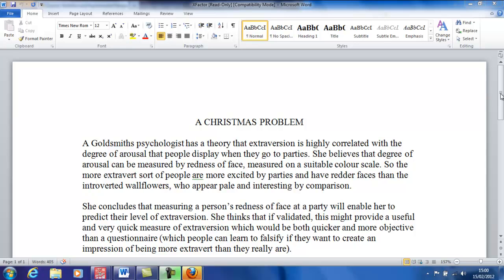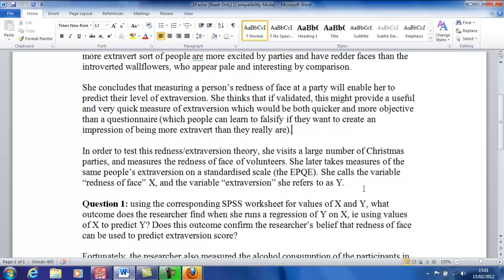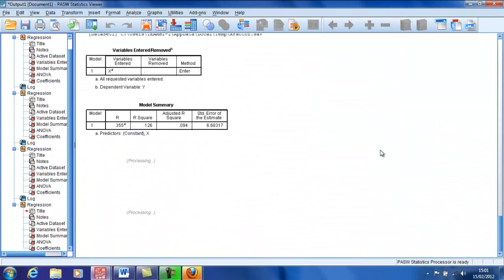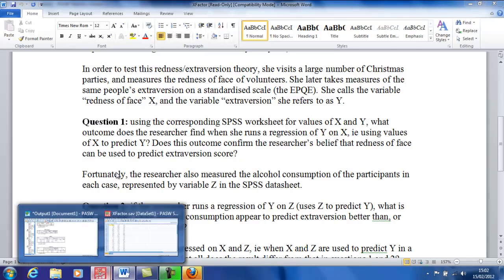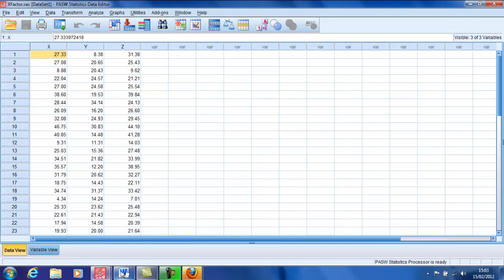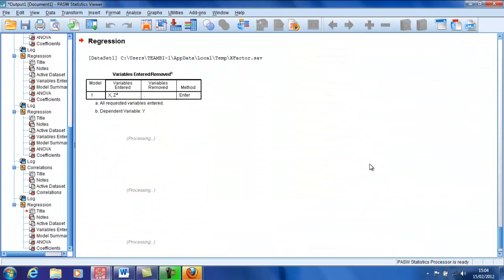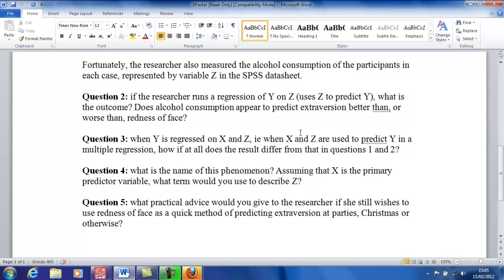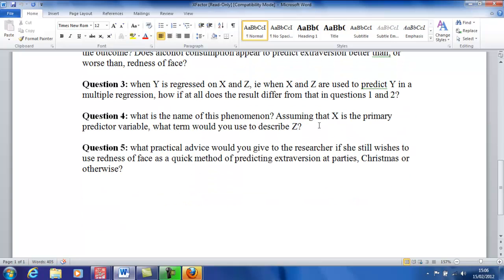Classical Suppression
An illustration of suppression on an SPSS dataset